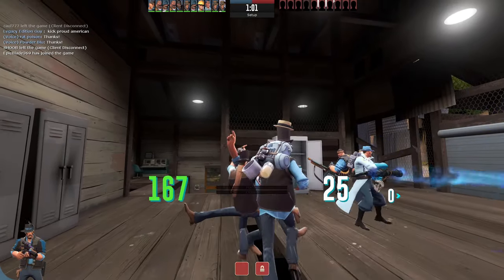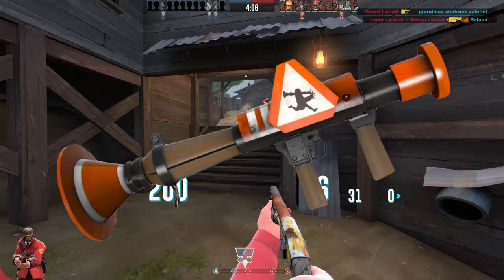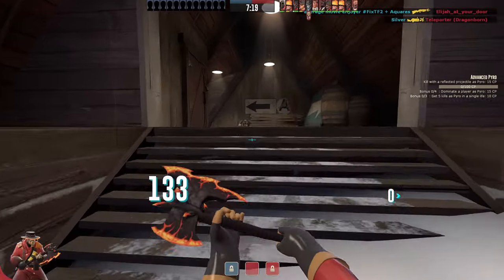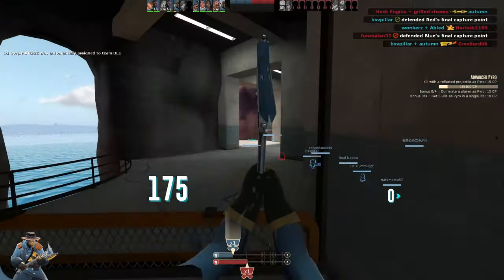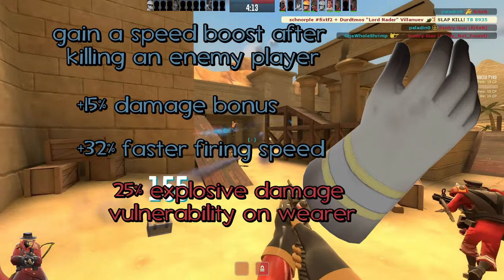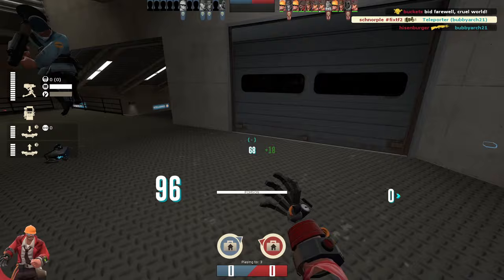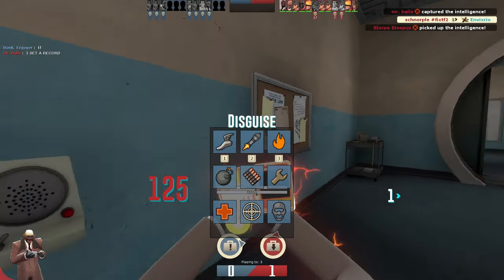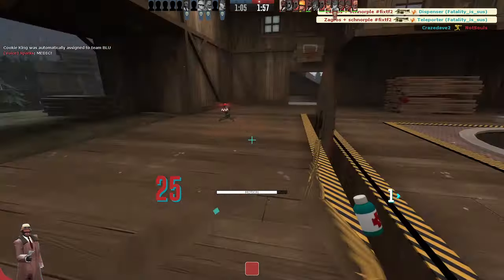Fixing More Awful TF2 Weapons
I'm back at it again, making the bold weapon changes nobody else has the guts to do. Also leave some comments down below of your goofy weapon balances and I might make another video